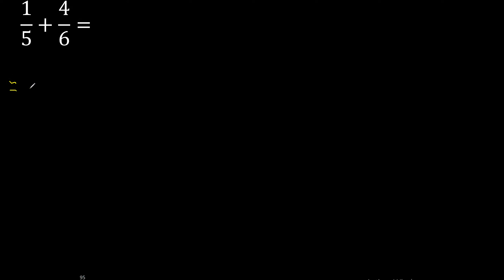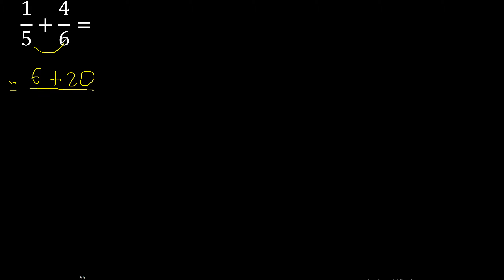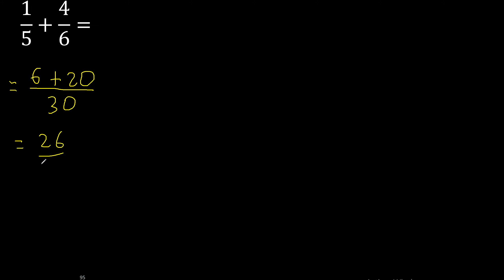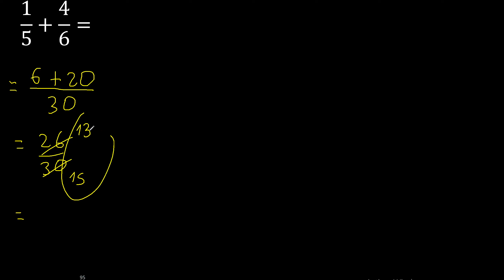1/5 plus 4/6 Adding Fractions With Unlike Denominators 1/5+4/6 How to find sum of two fractions